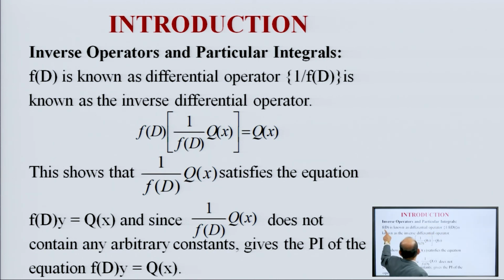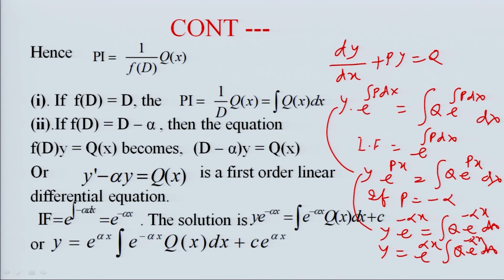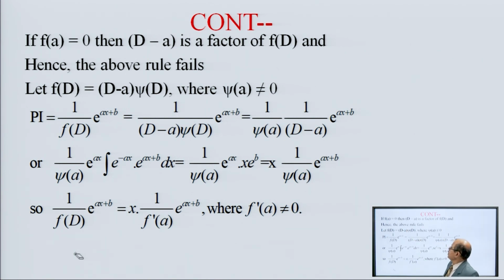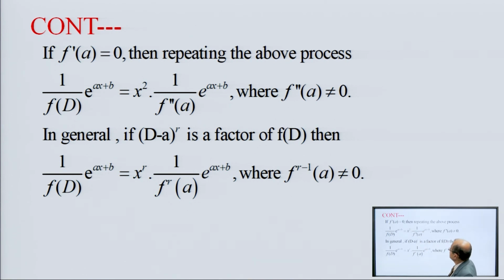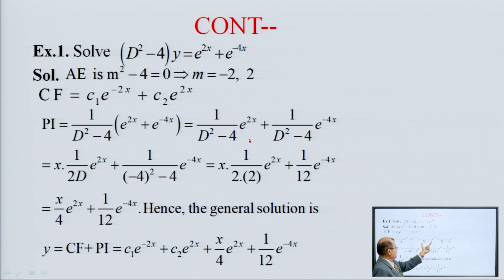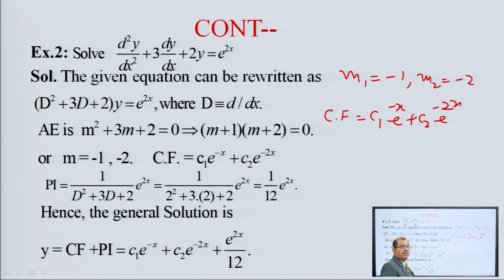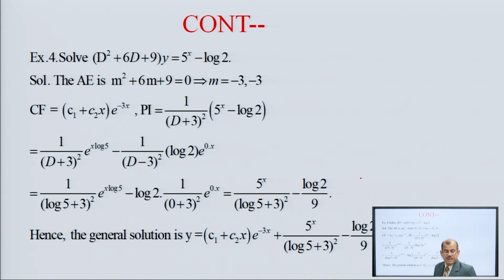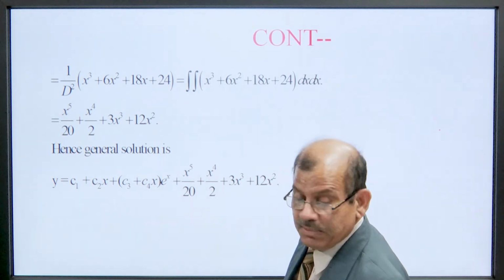Method of Finding Particular Integral of Linear Differential Equations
Subject:Engg. Mathematics - II
Course:Engg. Mathematics - II